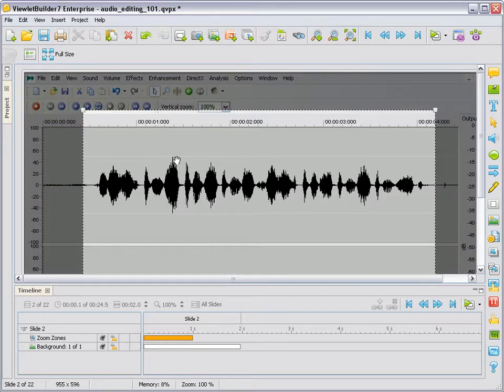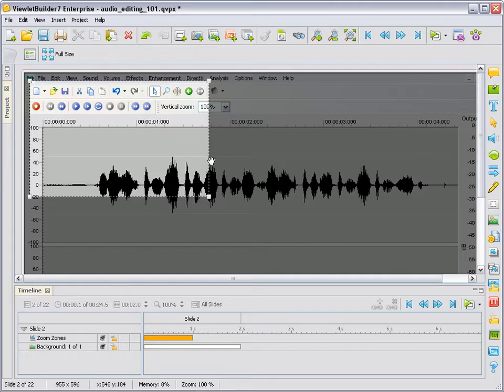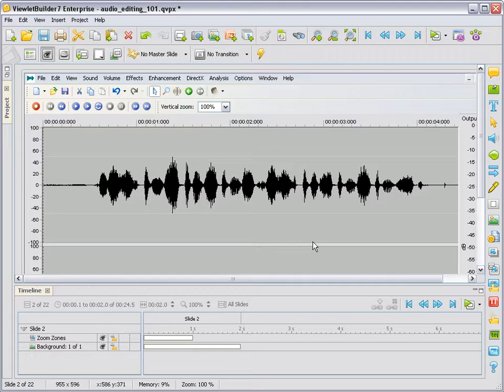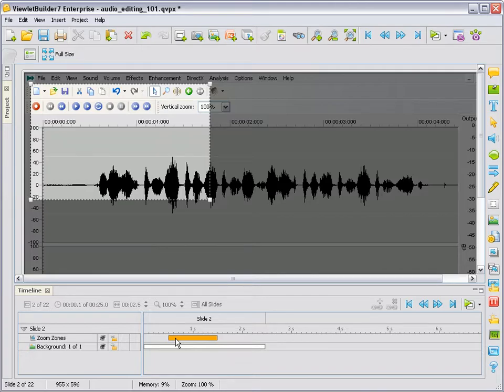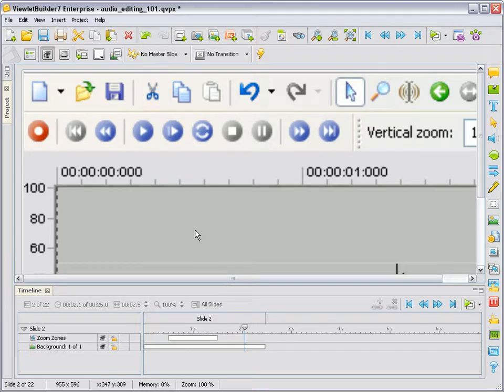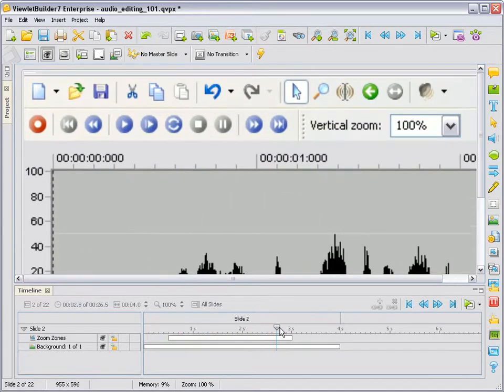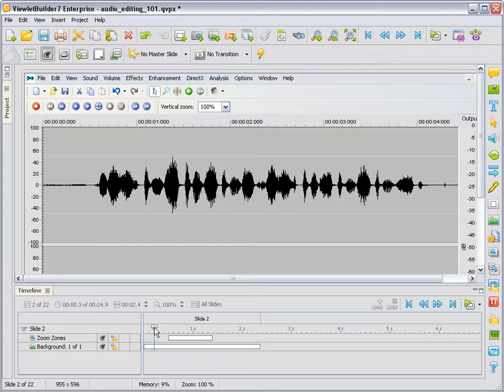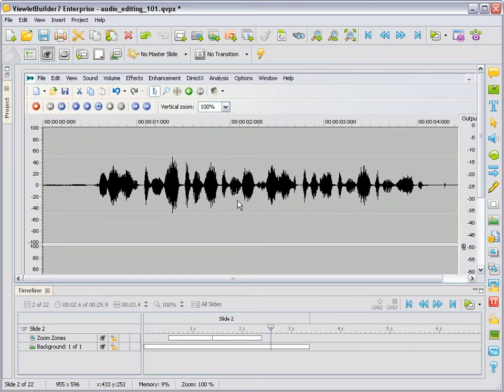Qarbon - Zoom Zones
Focus attention throughout your video on areas of specific interest using Zoom Zones in ViewletBuilder7.  This animation will both zoom and pan.